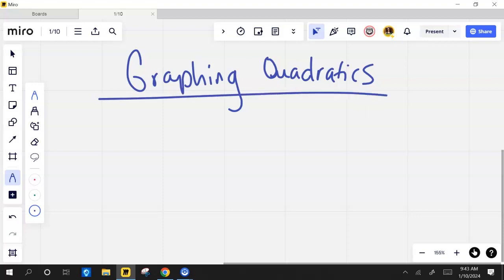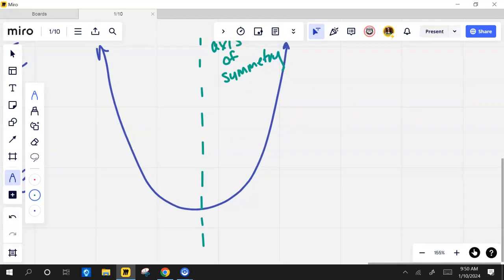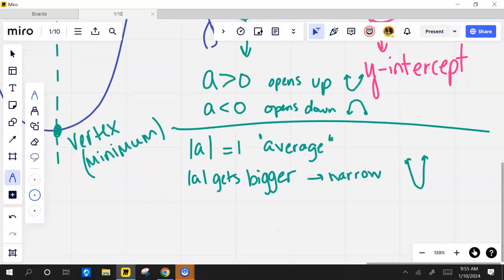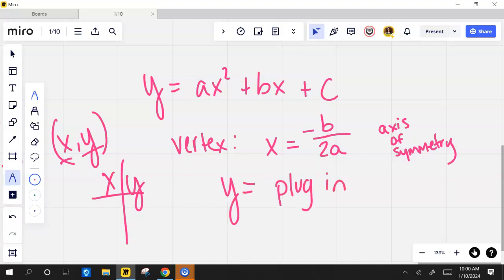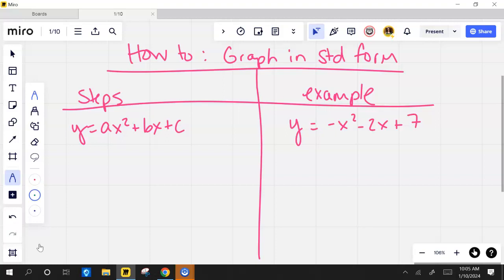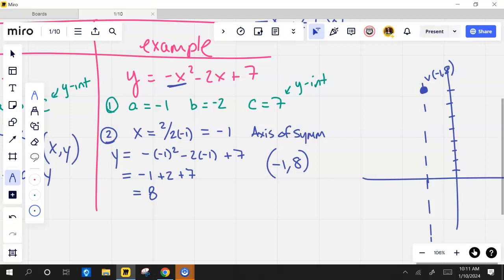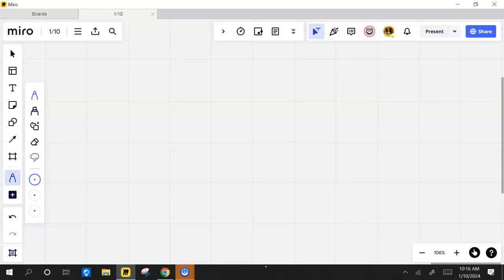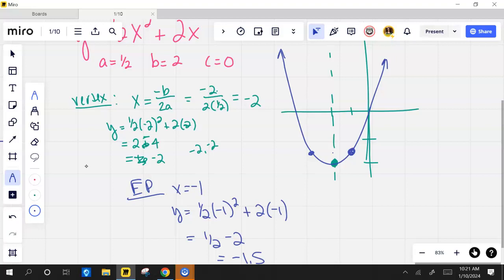Graphing in standard form